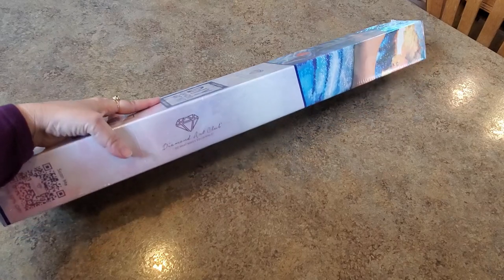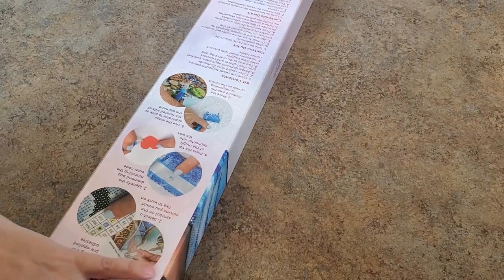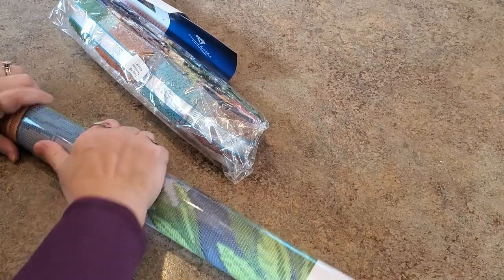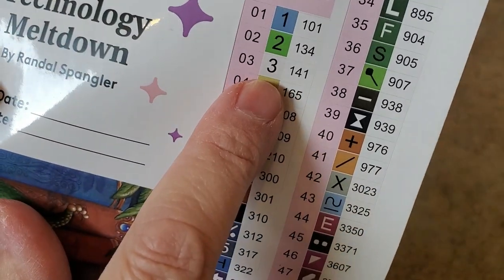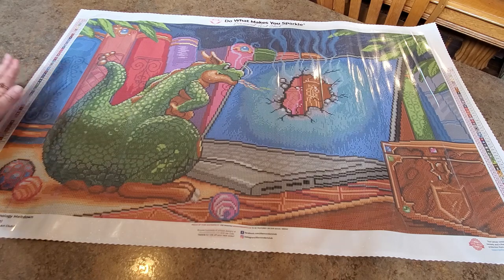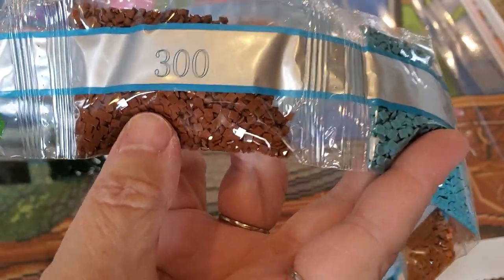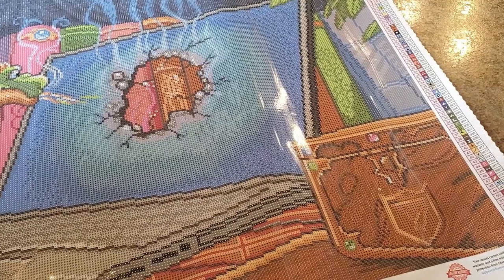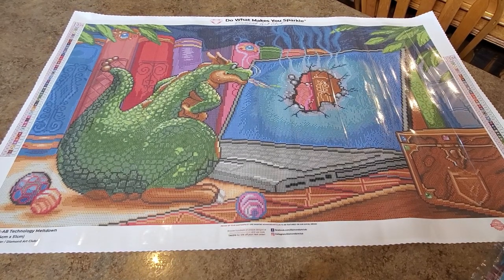Diamond Art Club Sneak Peek One More Randal Spangler